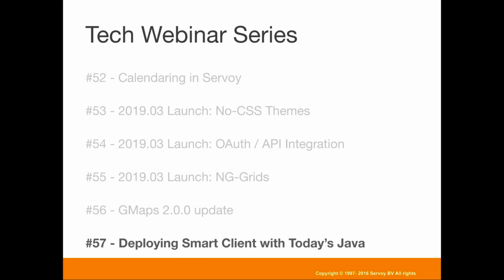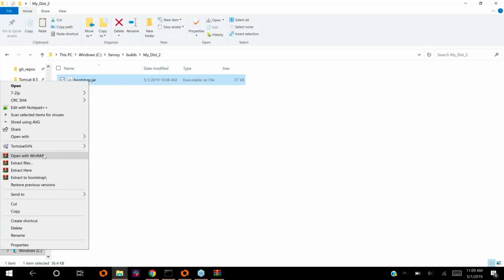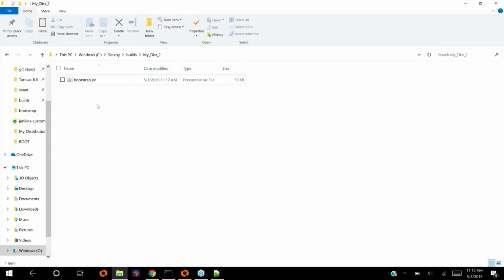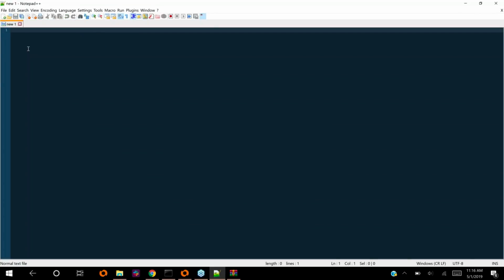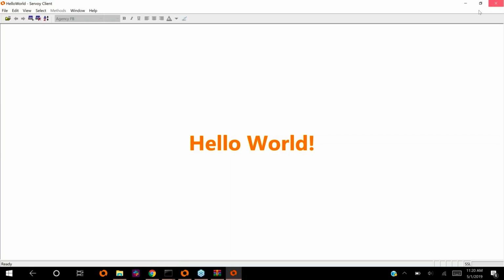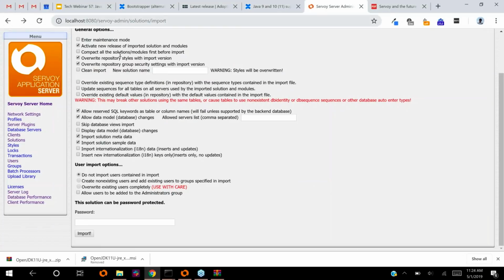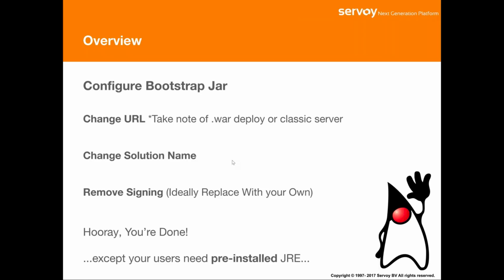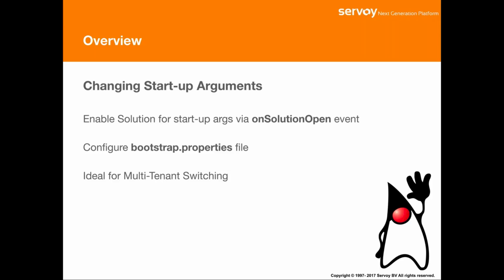Deploying Smart Client With Latest Java - Servoy Tech Webinar No.57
If you have applications in Servoy's Smart Client, this webinar is for you.

Does it feel like running a desktop application becomes more difficult every day?
Join us as we explore the changing tech landscape and chart a path forward for your legacy and new applications.